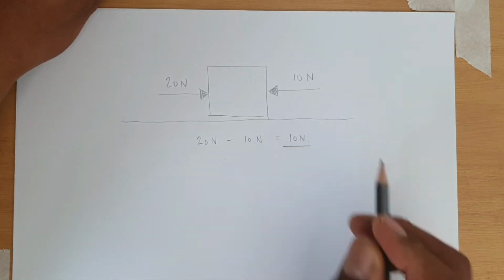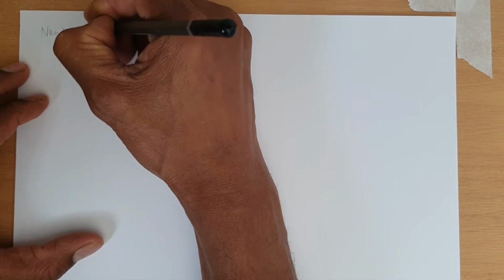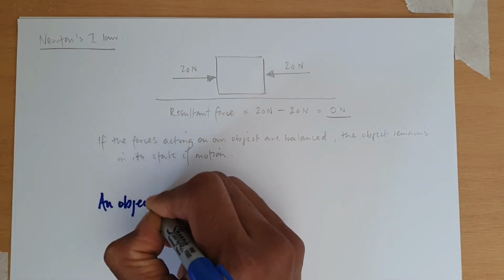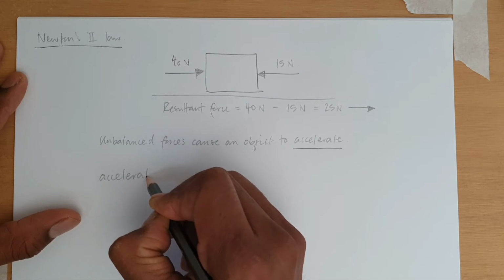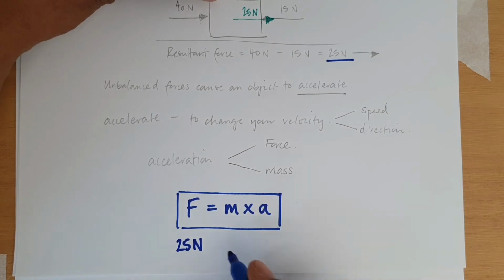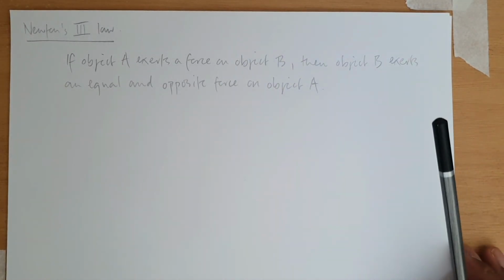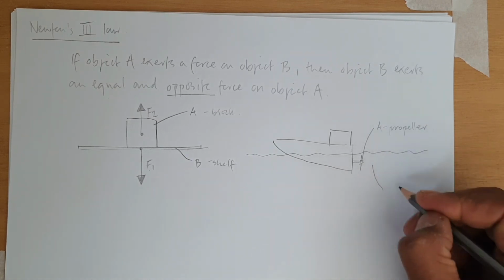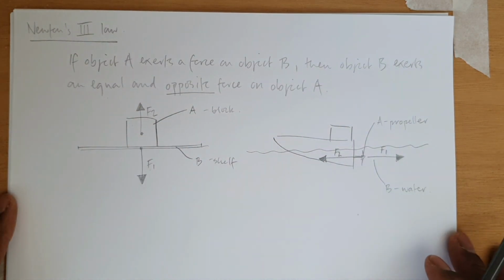Summary of Newton's laws of motion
Short summary of how the 3 laws of motion work using some simple examples.